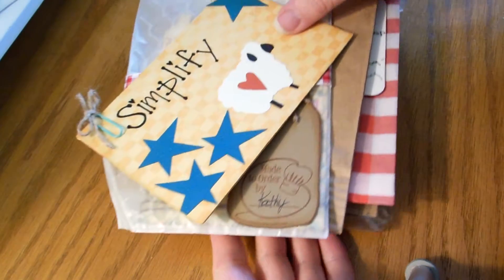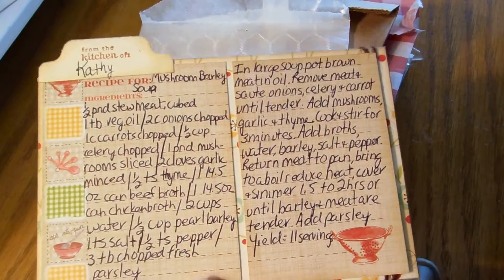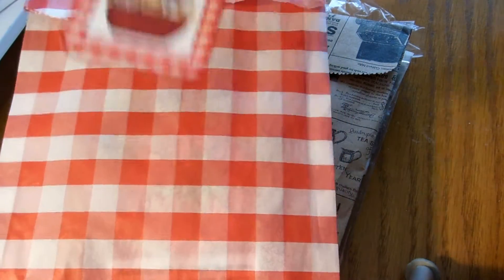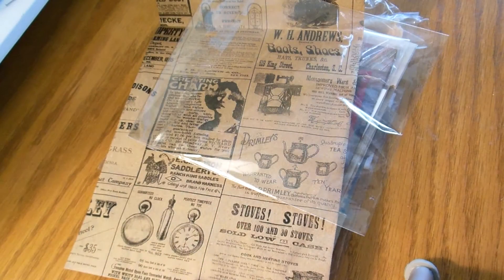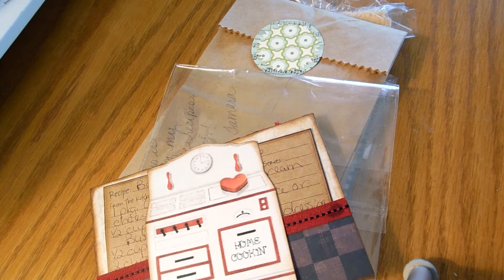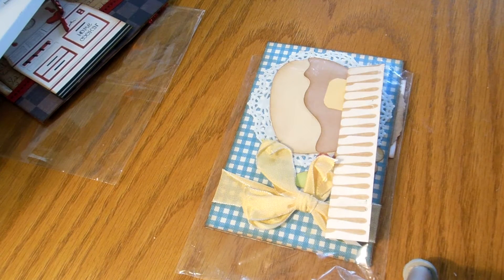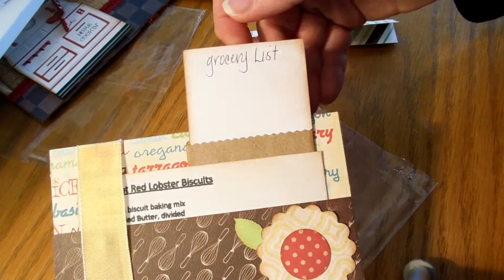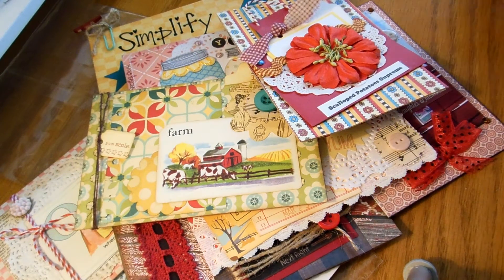Country Charm Recipe Cards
Primitive swap with Ileyssilver on Yourpaperpantry.ning. com COME JOIN US FOR SWAPPING FUN!